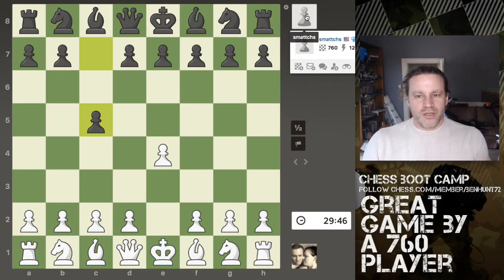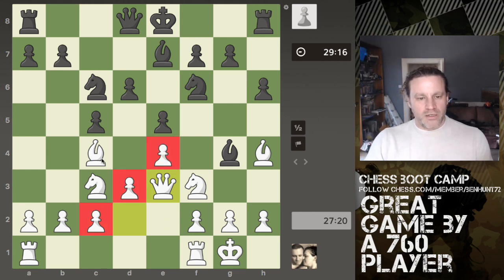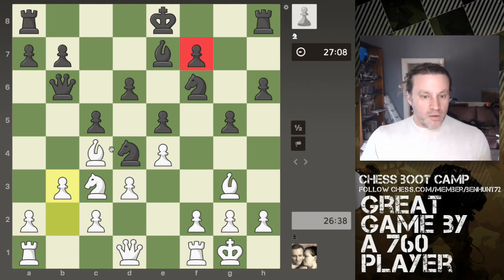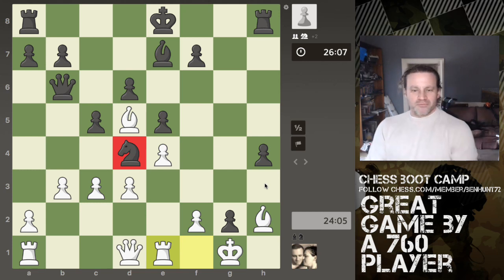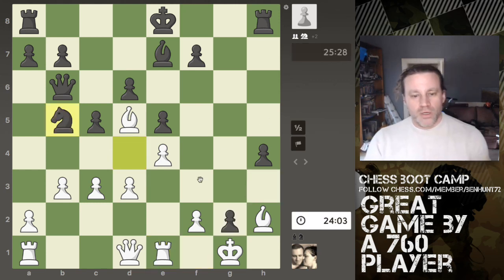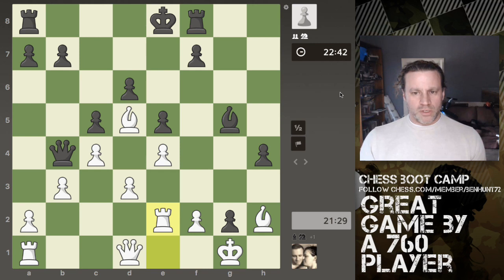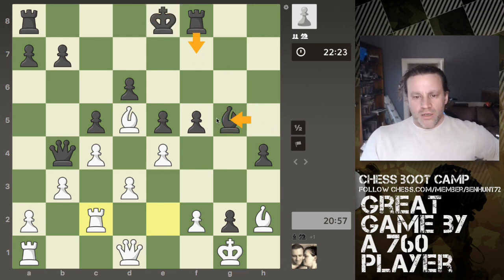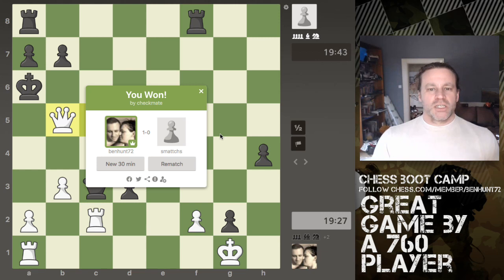Great Game by a 760 Player (Closed Sicilian)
I have a fascinating battle with a player almost half my rating at rapid. As so often happens below 1000, the balance of the game eventually tips due to an unforced blunder.